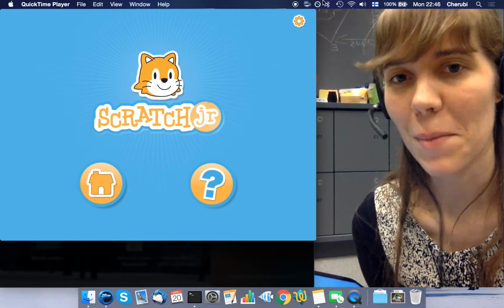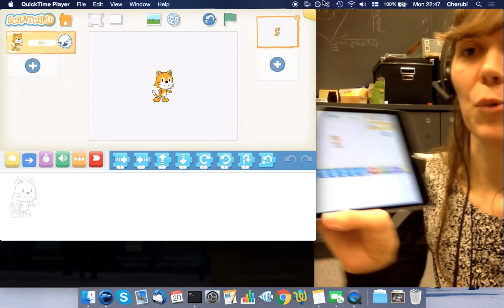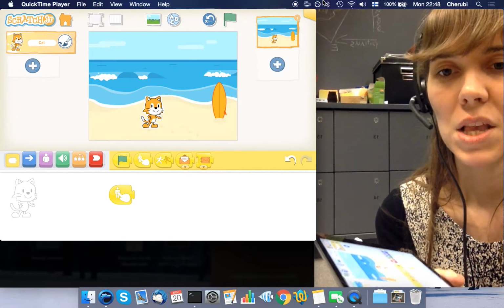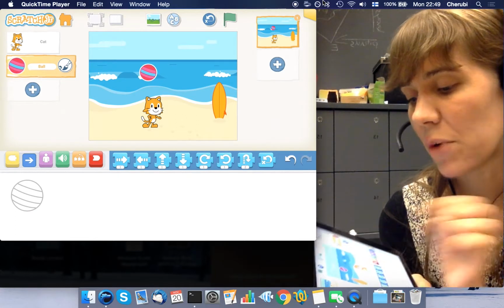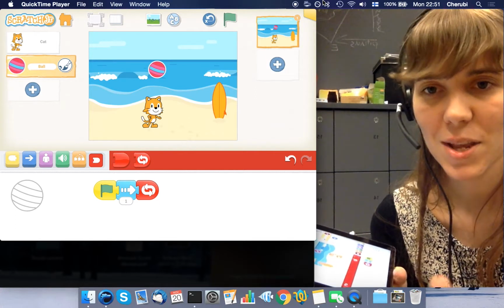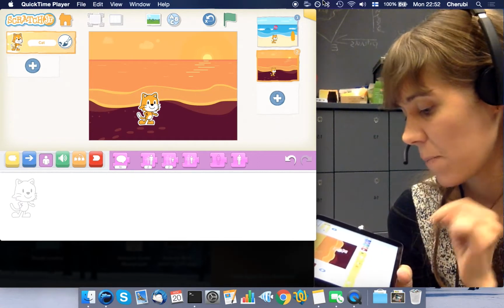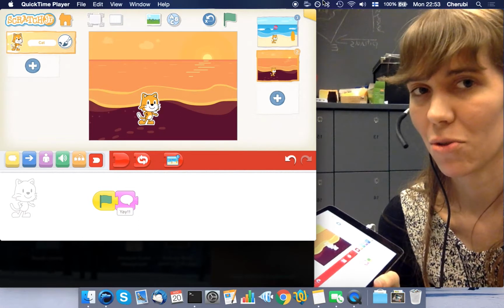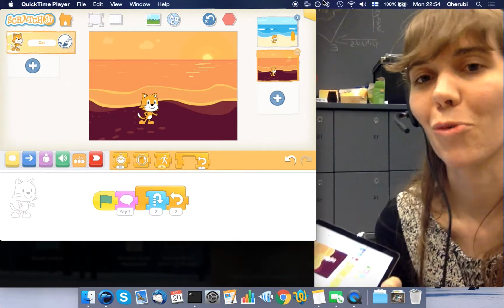Introduction to ScratchJr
Kids can take their first steps in programming using ScratchJr. This is a short introduction on how it works and how some simple game could be made with it.

Sorry about the inverse video ^^;

Linkki is part of LUMA-centre in Finland and concentrates on how children and teenagers can learn programming.